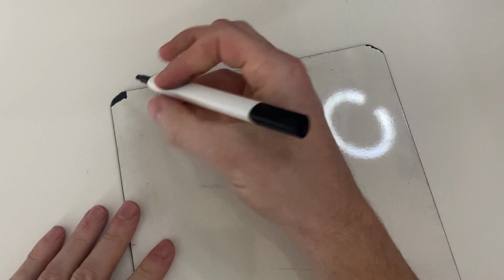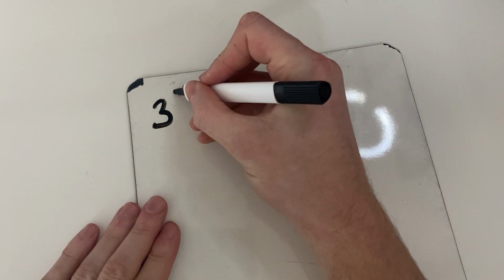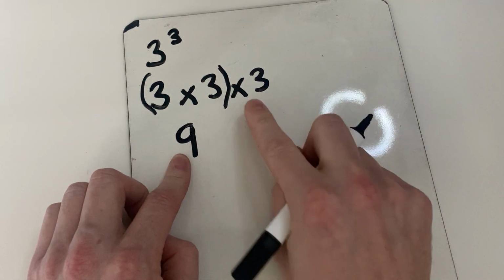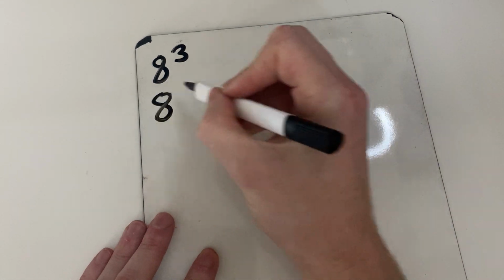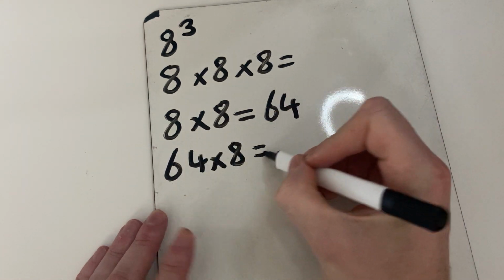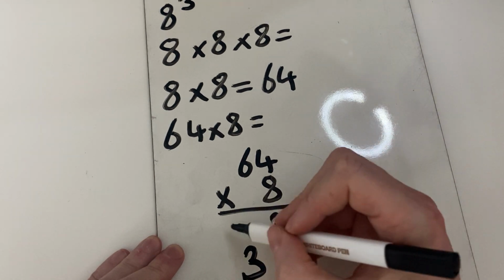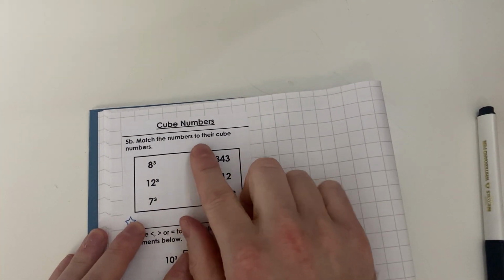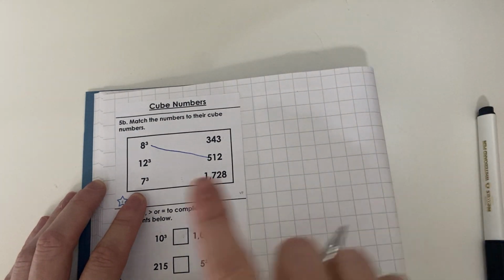Pharaoh - Tuesday 9th February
This video will explain how to recognise cubed numbers and the notation for cubed through varied fluency.